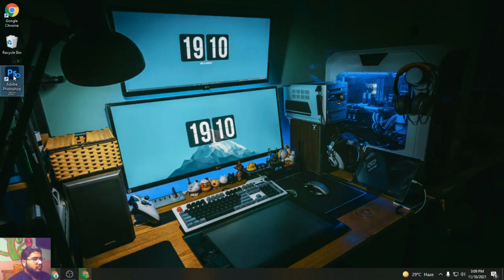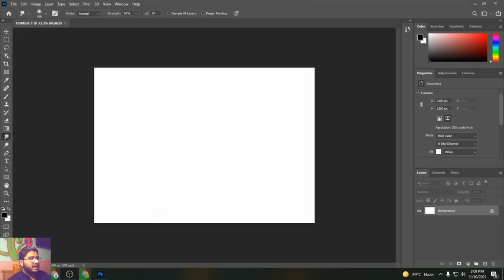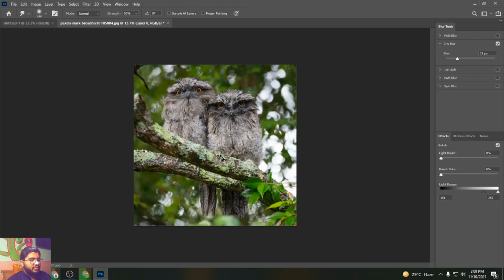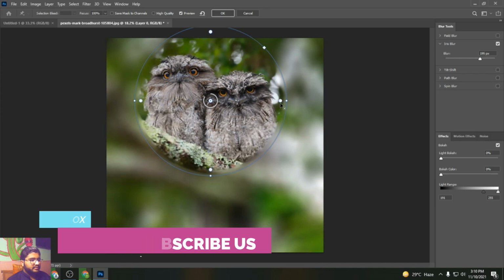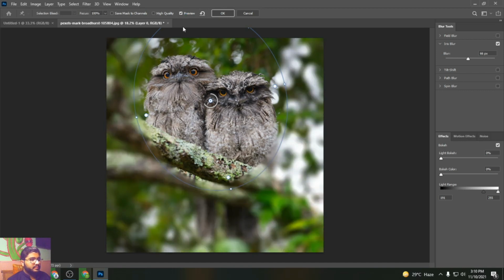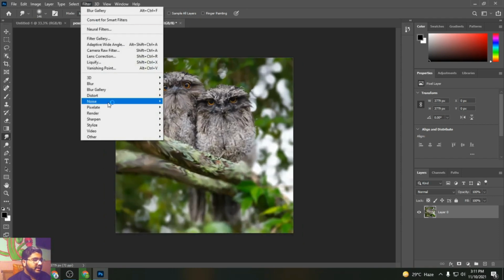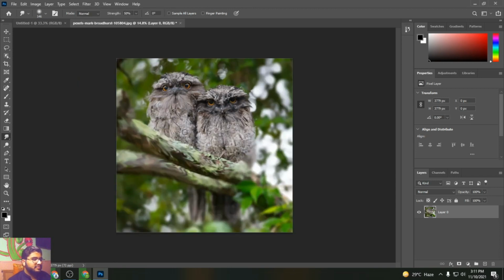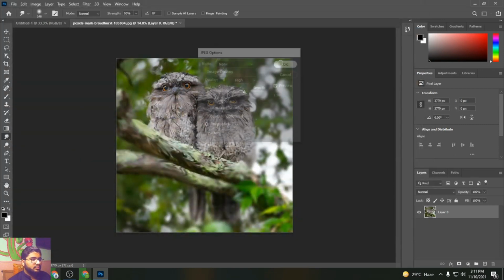Learn Adobe Photoshop 2021 - (Part -08) How to use blur tool in Photoshop 2021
In this video we are going to learn How to use blur tool in Photoshop 2021